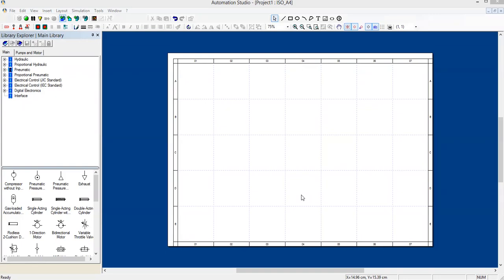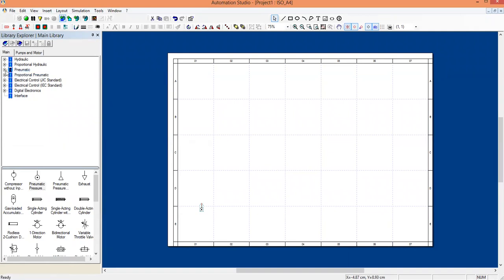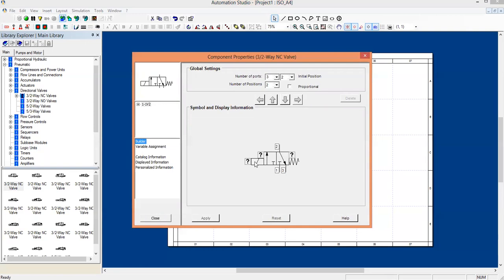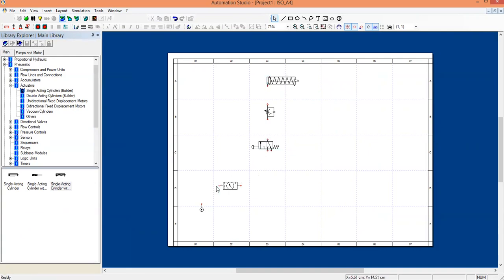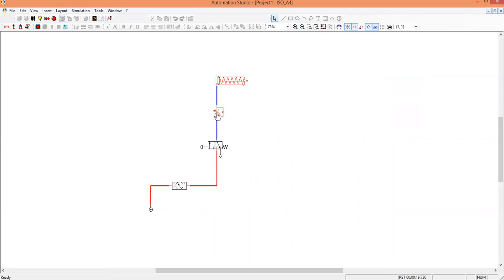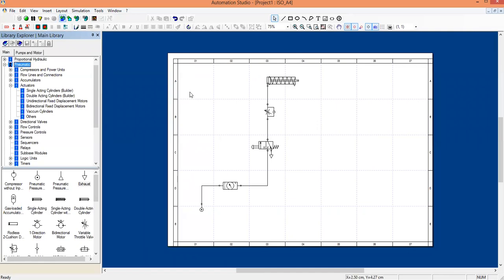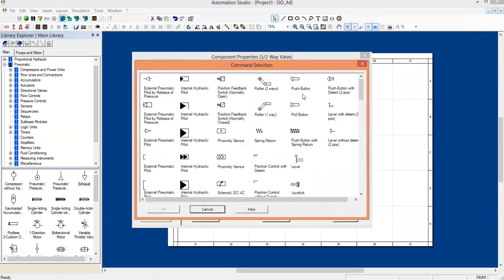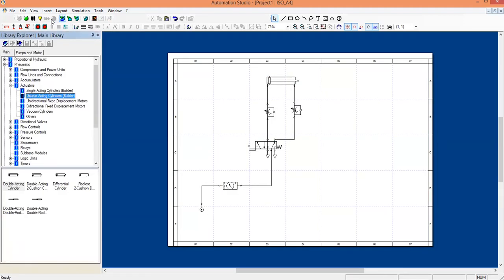Automation Studio Tutorial | Basic Pneumatic Circuits | ME8781 Mechatronics Lab | Arun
This video discusses the design and simulation of
a) Control of single acting cylinder using 3/2 push button operated DCV
b) Control of double acting cylinder using 5/2 lever operated DCV